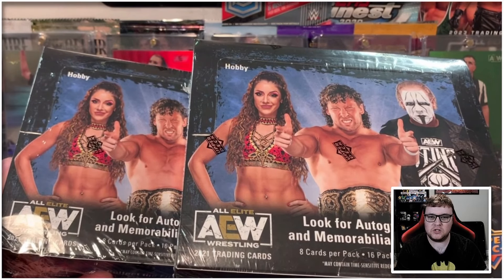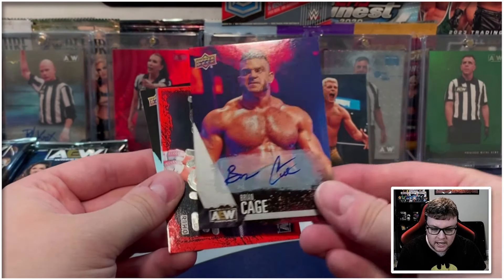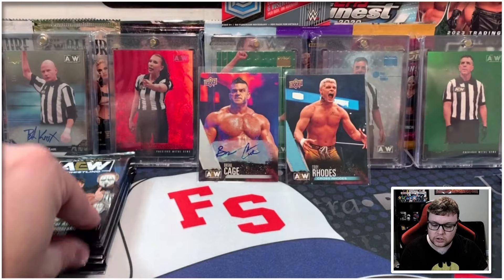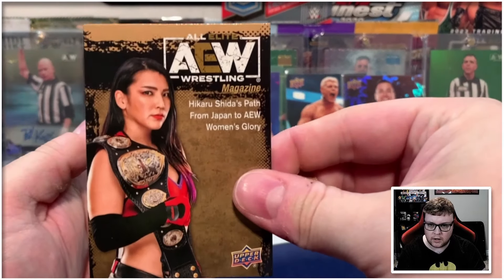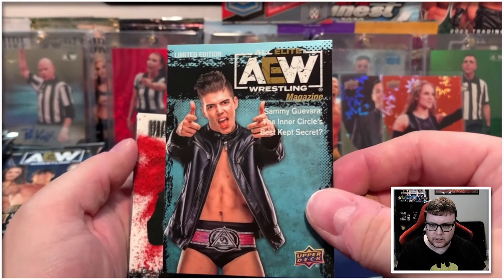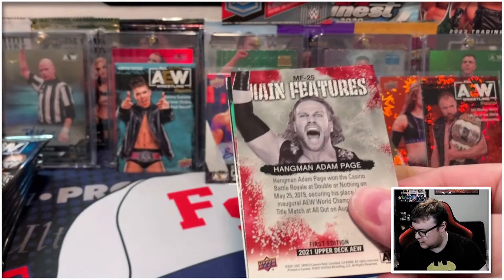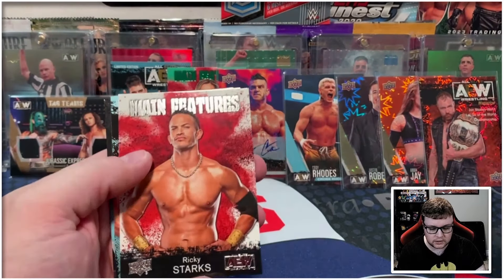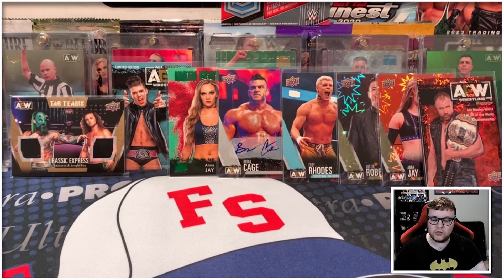Is 2021 AEW Hobby Worth Opening in 2024?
Revisiting the first ever AEW set to see if it's still worth ripping in 2024.

Want to send me something for a mail video? You can send items to:
Rynot Cards
St. Thomas, ON
N5R 6A1
Canada

See something you like?